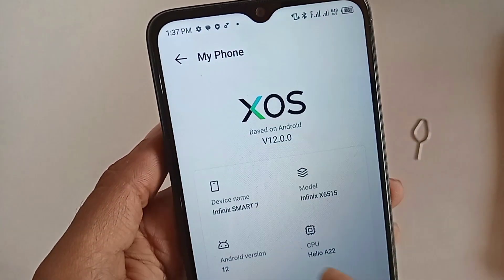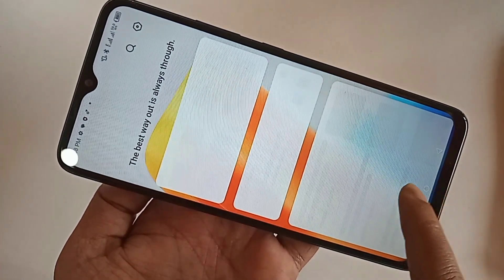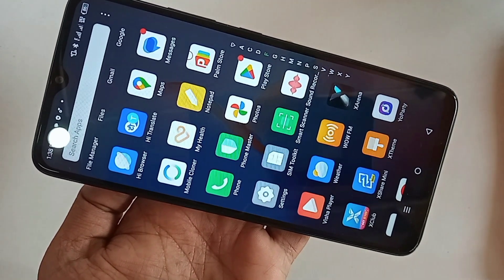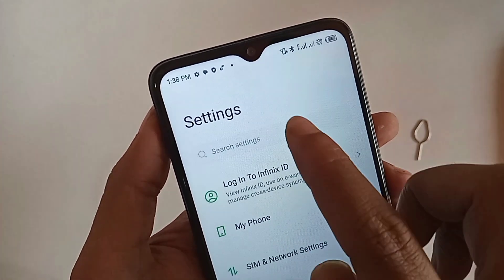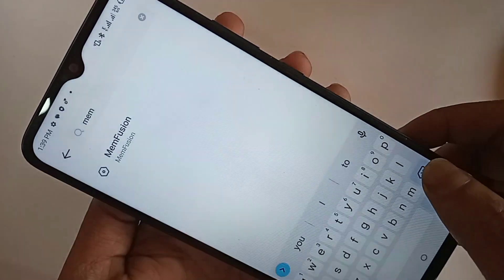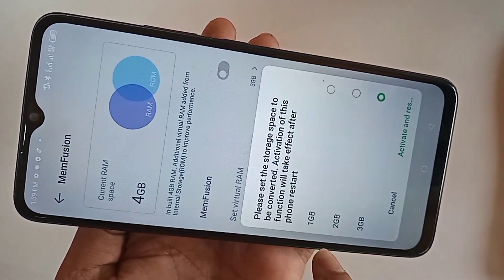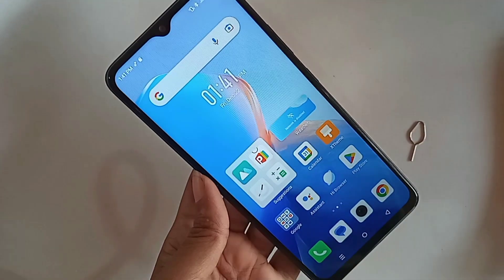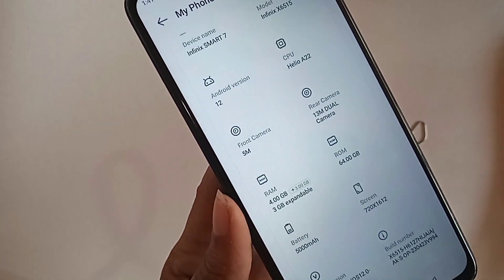infinix smart 7 increase Ram//how to increase ram infinix smart 7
If you want to increase your phone ram at first you enable memfusion. This phone model is smart 7 phone. now today i will show you how to increase ram in infinix smart 7 phone.if you want to increase your phone ram find settings option when you find settings option go to settings and enable at first memfusion when enable memfusion you show your phone ram increase detail if you want to increase ram 4GB you just selected the text 4GB and restart and activate click increase your phone ram.